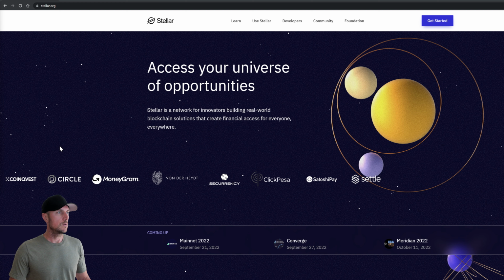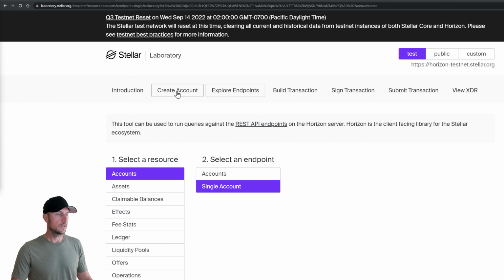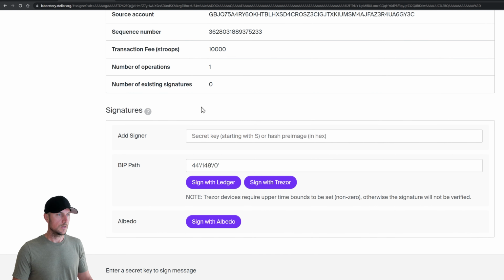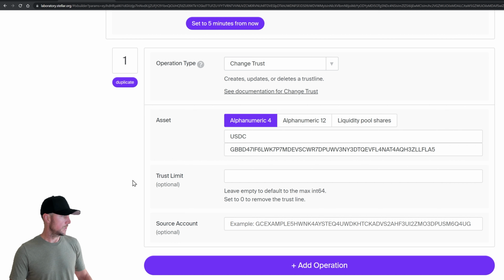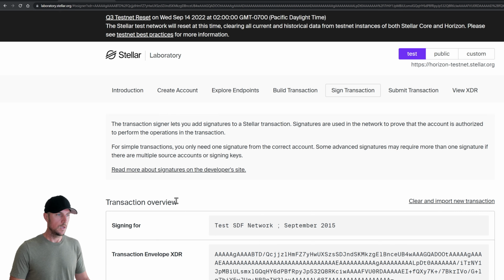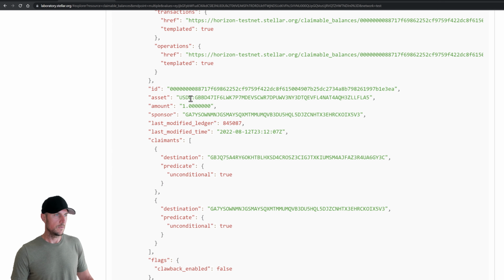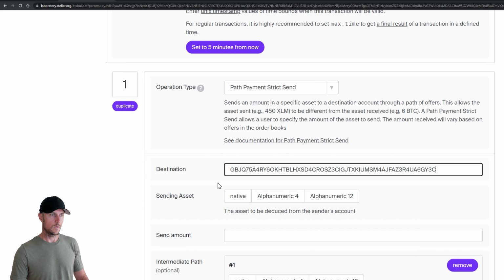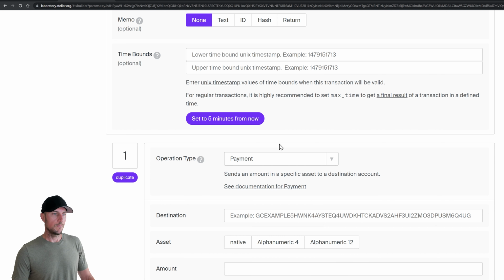How To Use The Stellar Laboratory - Everything Stellar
In this video I go over how to use the Stellar Laboratory to build, sign and submit transactions to the network, as well as use the Endpoint Explorer to look up all types of information from the network. A quick 30 minute tutorial to get you comfortable working within the Stellar Laboratory.

The Everything Stellar channel aims to be an educational source for the Stellar network. Everything from tutorials to reviews to news.

Also check out the Stellar Takeover podcast on Spotify where my buddy Raph and I discuss the latest topics from the Stellar ecosystem.

Timestamps

00:00 - Intro
00:48 - How to access the Stellar Laboratory
02:13 - Creating keypairs
04:43 - Using Friendbot to fund new account
05:53 - Create TX to fund new account
09:45 - Create a trustline
12:14 - Remove a trustline
13:17 - Path payments
17:52 - Claimable balances
22:42 - Merging accounts
23:24 - Asset swap (circular path payment)
26:26 - Misc operation types

My recording setup:

Logitech Brio Webcam
2x Logitech Litra Glow lights
Samson Q2U USB/XLR mic
2x Neener Microphone Arm
Logitech MX Keys Keyboard
Logitech MX Master Mouse
32" LG 4k ergo monitor
32" LG UHD ergo monitor
Nanoleaf Shapes
OBS 28 Beta 2 (awesome!)